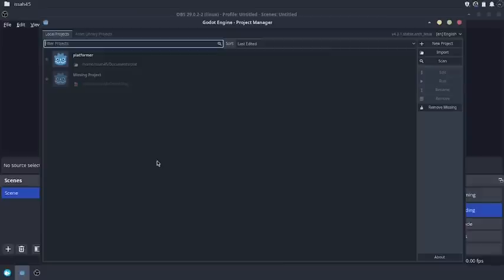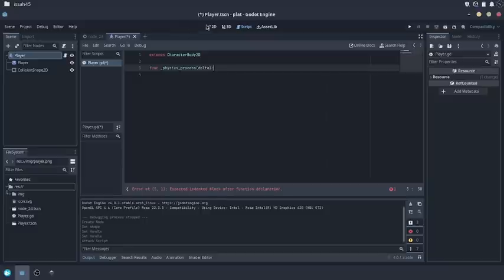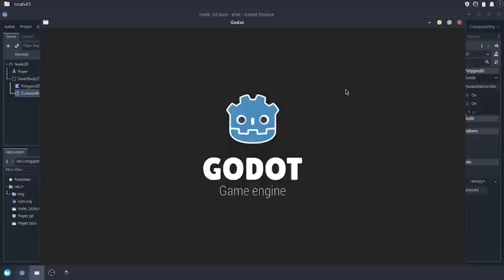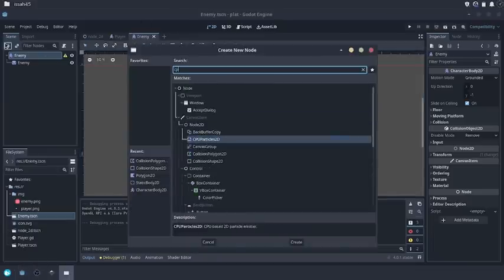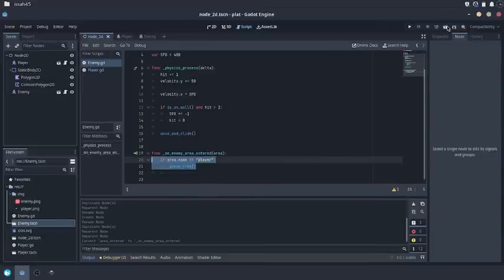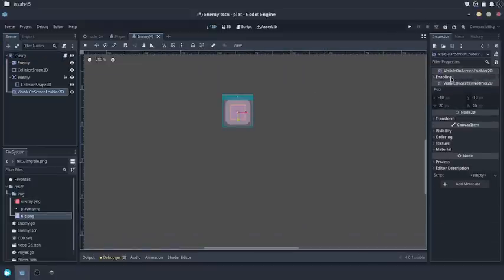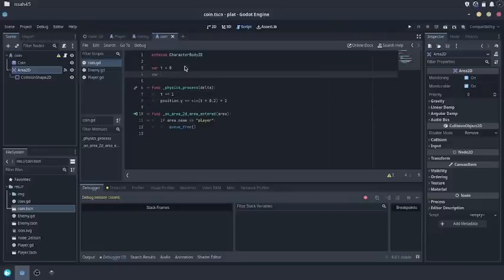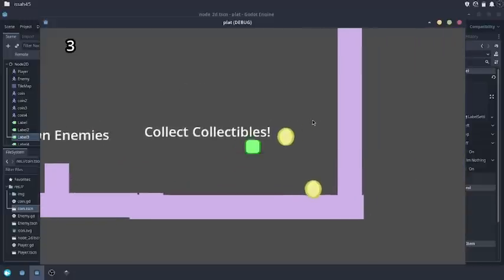Create A Full Platformer Game In Godot | Godot Tutorial For Beginners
Hello Friends! Today We Are Going To Learn:
godot,
Godot Tutorial,
Godot Tutorial For Beginners,
platformer game,
Full Platformer Game In Godot,